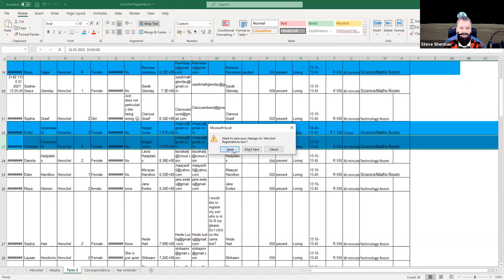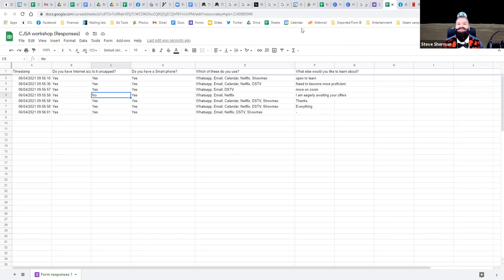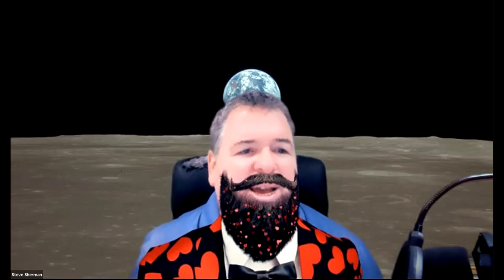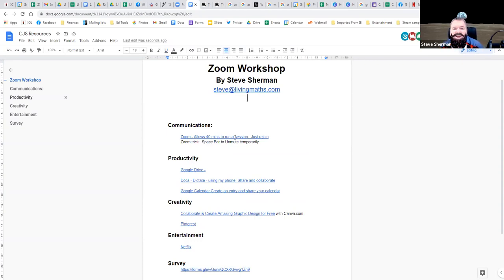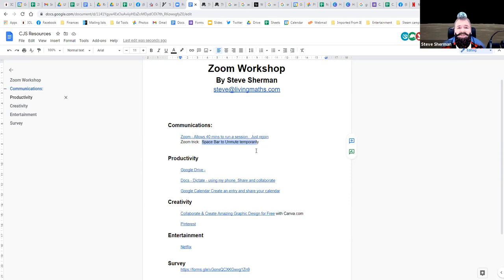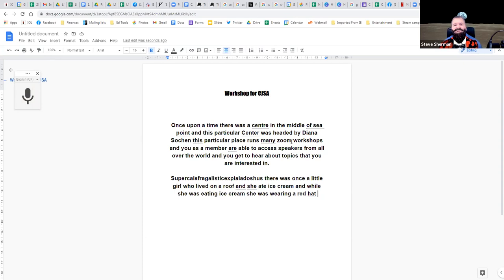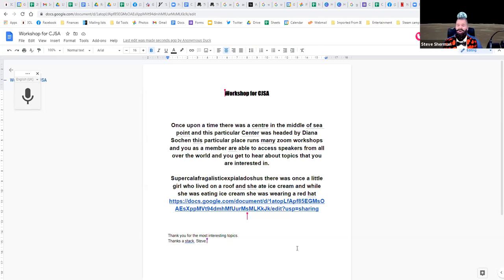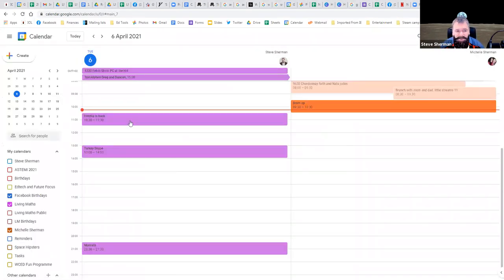Becoming Tech Savvy with Steve Sherman - Zoom Tutorial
Steve shows us helpful apps and tips on making the most of our technology.